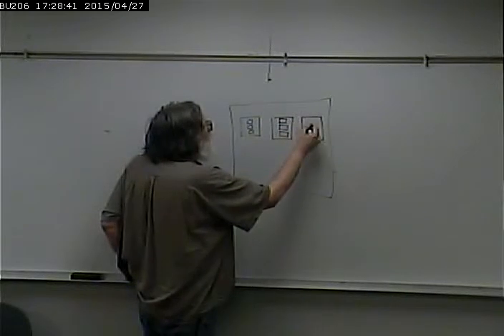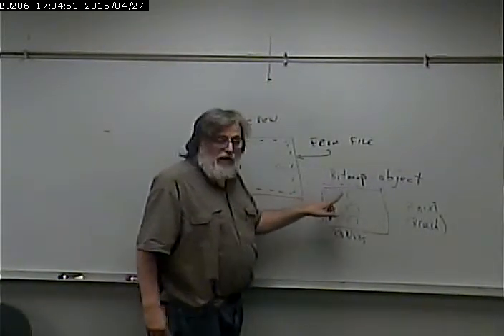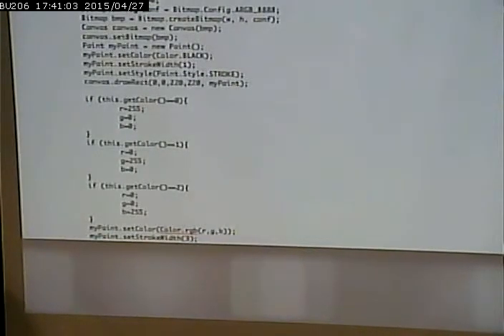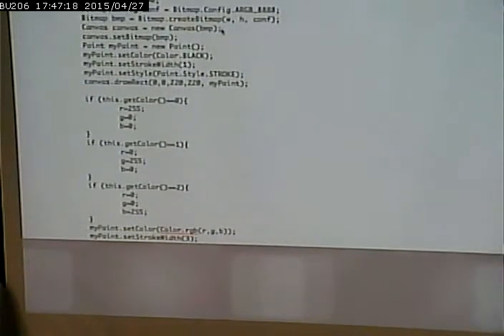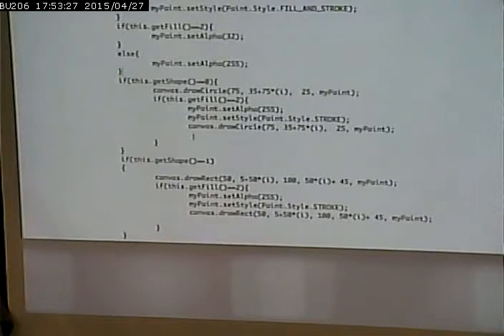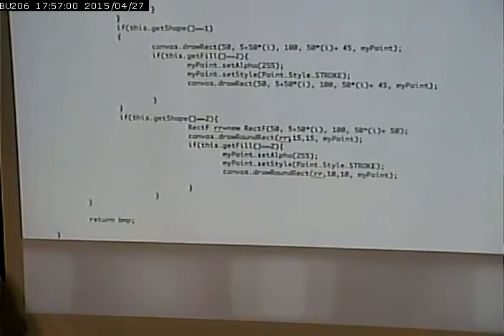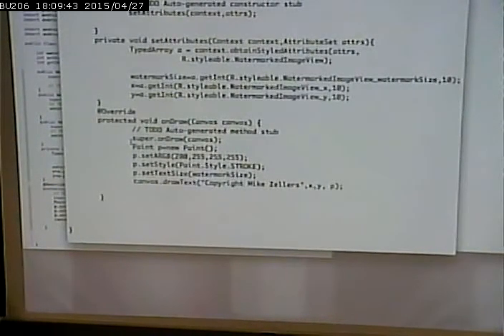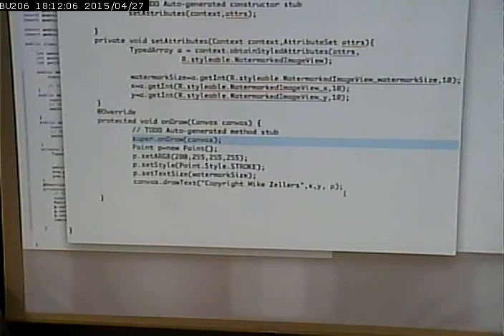CISS265 - Android Development - Spring 2015 - April 27, 2015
Creating a Bitmap Object and using the Canvas and Paint objects to draw on it